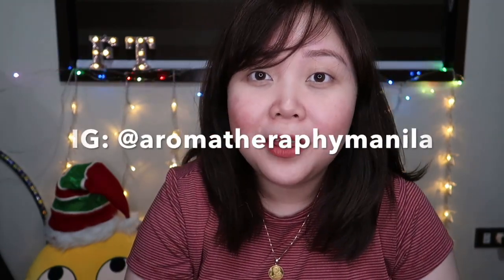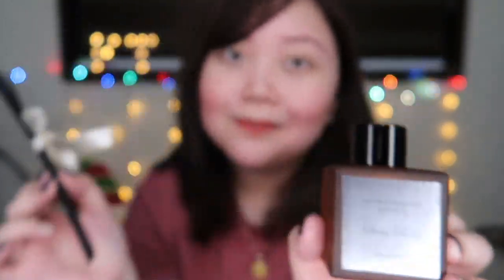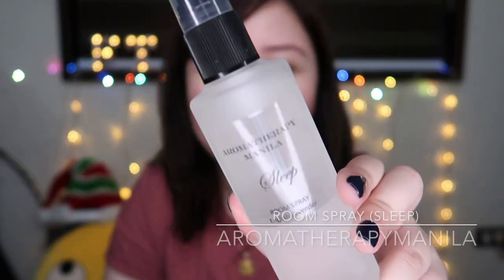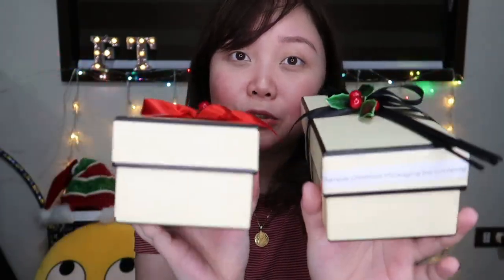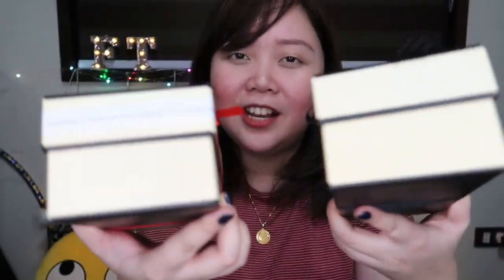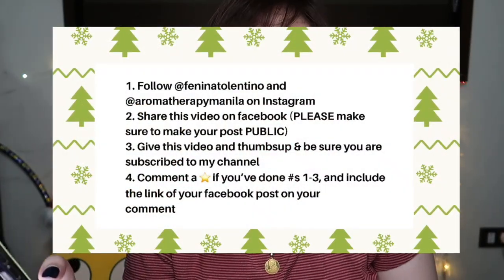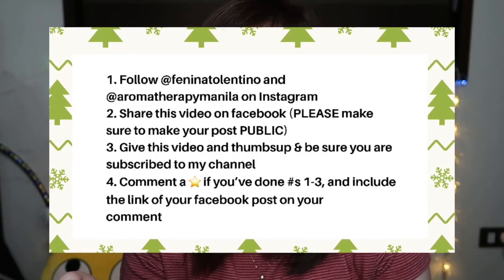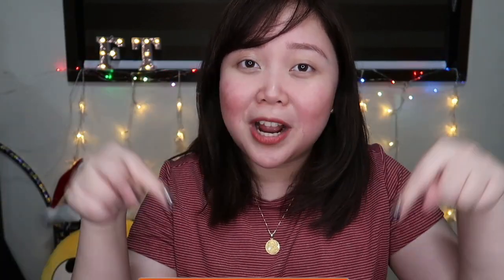Christmas gift idea for ALL AGES! + Giveaway [closed] | Lifestyle vlog | Fenina Tolentino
Hey, friends!

Since BER months already started, I thought a perfect content would be to give you guys an idea on what to give your love ones for Christmas!

Aromatherapy Manila
**Price range of the products they sell: Php200 - Php1200+

*OPEN TO PHILIPPINE RESIDENTS ONLY
1. Follow @feninatolentino and @aromatherapymanila on Instagram
4. Comment a ⭐️ if you’ve done s 1-3, and include the link of your facebook post on your comment

🚨 For a bonus entry:
⭐️⭐️ Earn a bonus entry if you like my post on @aromatherapymanila on my IG (shown on the video), tag 2 friends (BE SURE TO DO THE MAIN GIVEAWAY MECHANICS BEFORE DOING THIS! 🚨)

*winners will be announced on OCTOBER 19

Editor: iMovie